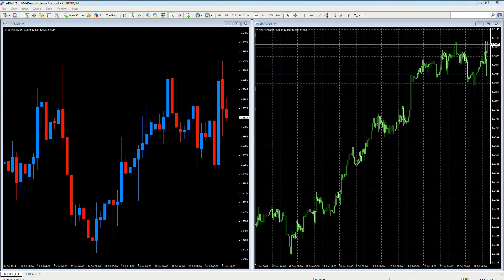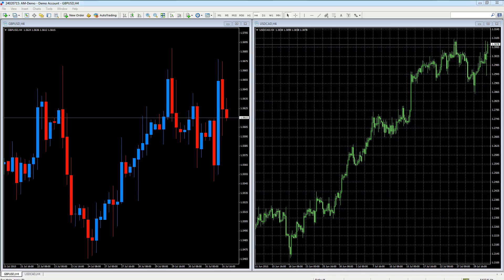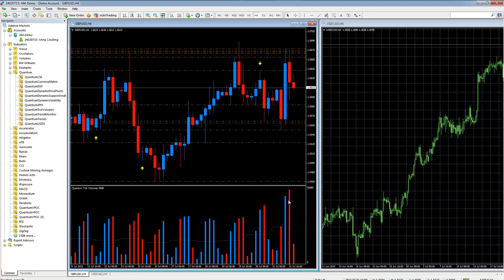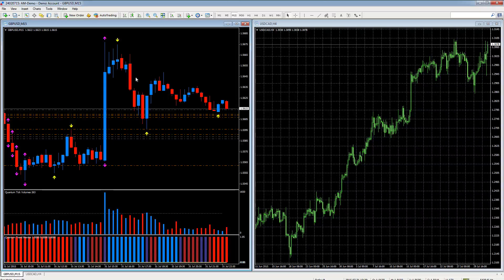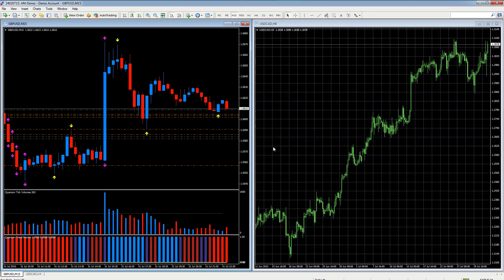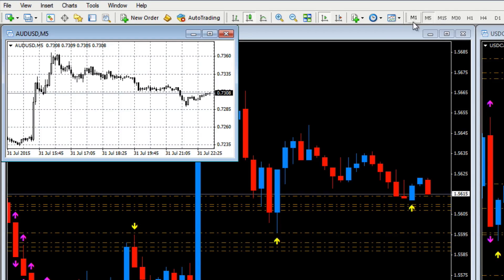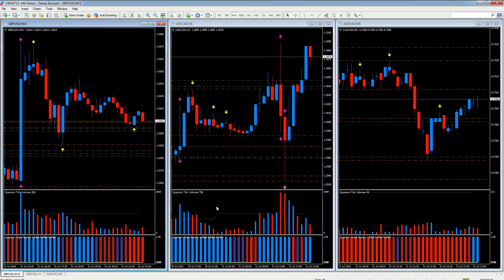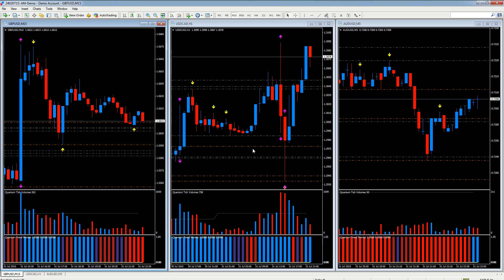How to use templates on the MT4 platform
Risk Disclosure - In this video we show you how to use templates on the MT4 platform. Templates are one of the really powerful features, allowing you to create charts quickly and easily which replicate all your personal settings and MT4 indicators. TESTIMONIAL DISCLOSURE: TESTIMONIALS APPEARING ON QUANTUM TRADING MAY NOT BE REPRESENTATIVE OF THE EXPERIENCE OF OTHER CLIENTS OR CUSTOMERS AND IS NOT A GUARANTEE OF FUTURE PERFORMANCE OR SUCCESS.